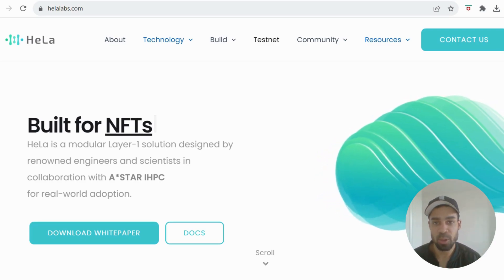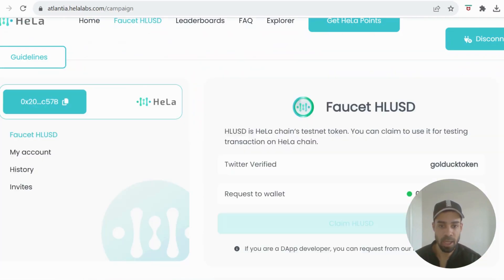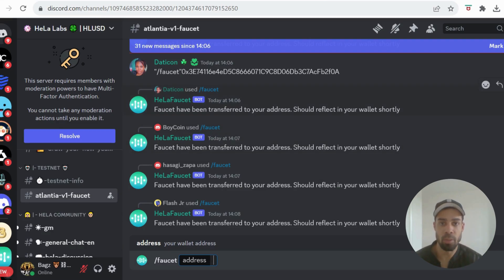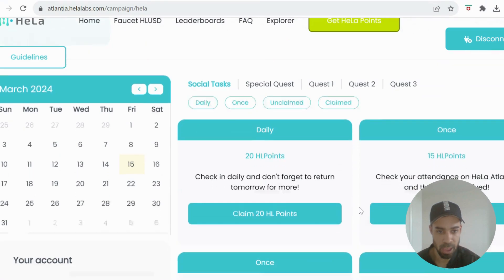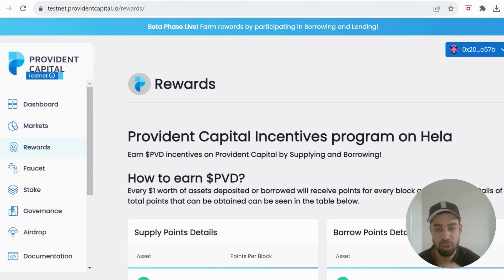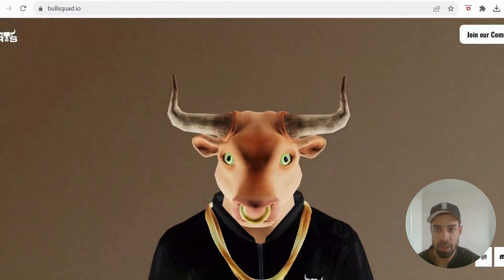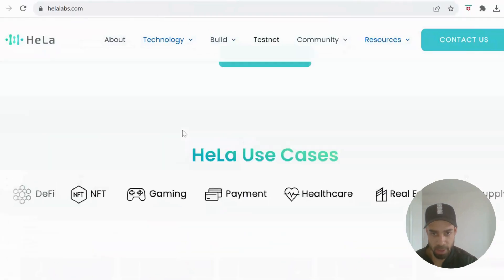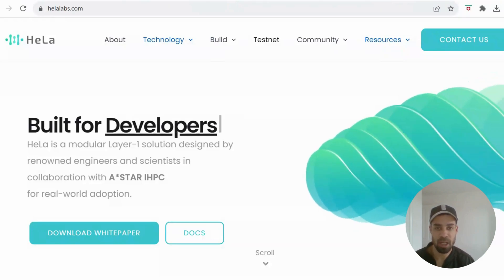Hela Network FREE AIRDROP | TESTNET TUTORIAL | Layer 1 chain!